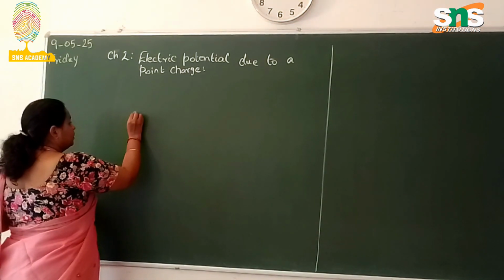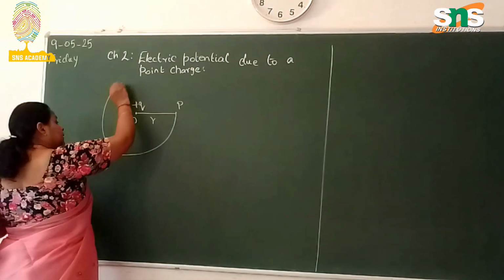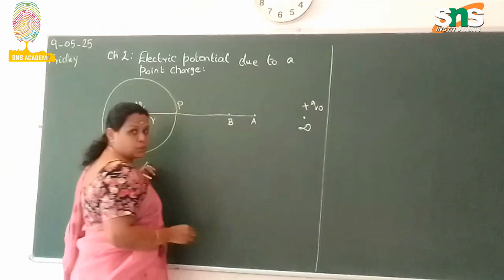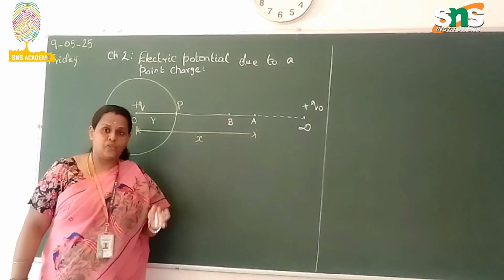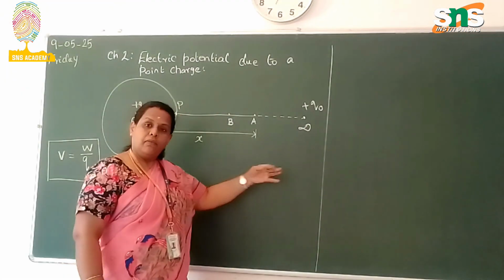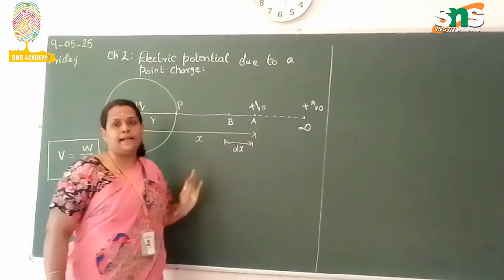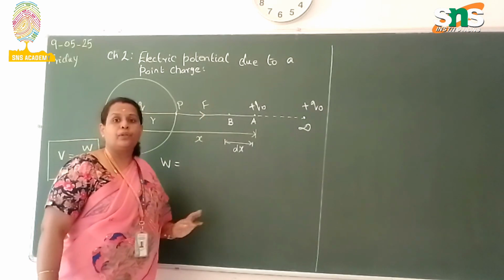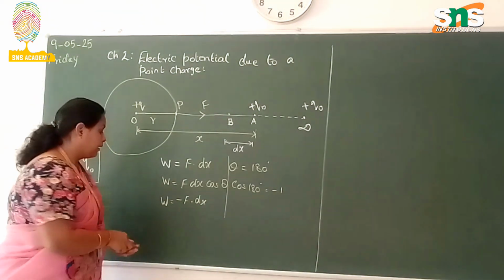Electric Potential due to a point charge | Physics | SNS Institutions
In this video, derivation for Electric potential due to a point charge is clearly explained with the help of a diagram. How, work is done in bringing a unit positive test charge from infinity to a point P is clearly explained. Moreover the importance of negative sign in the formula for work done is also explained clearly. Finally, potential is calculated by using the formula